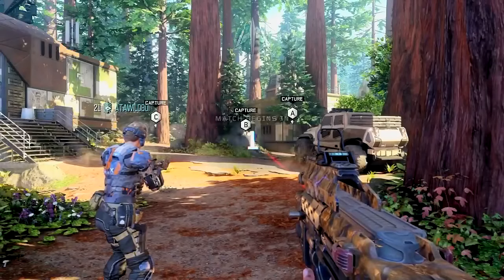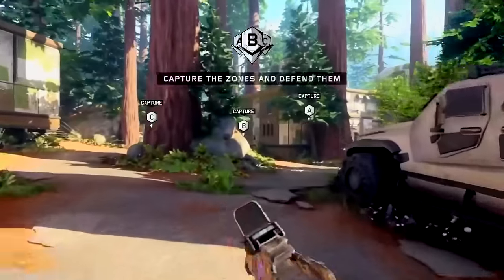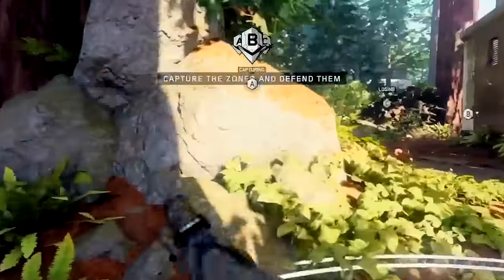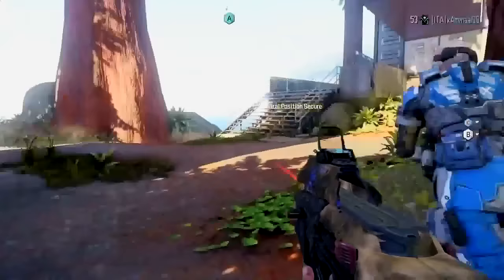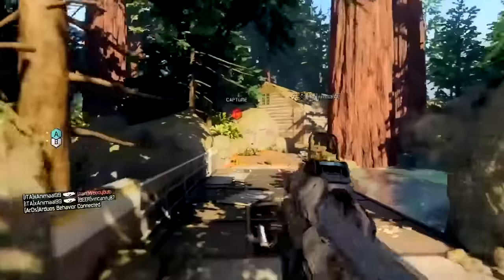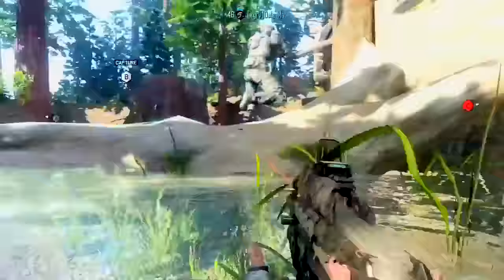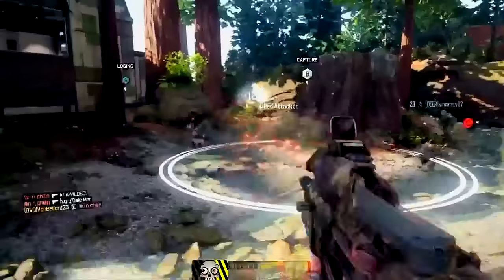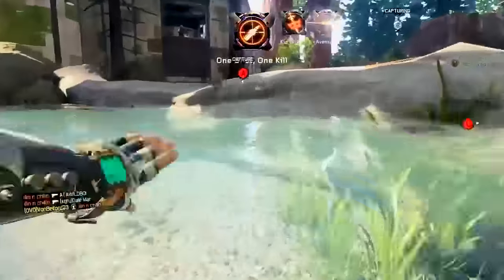Call Of Duty: Black Ops 3 - BO3 Needs A Loot Trading System (Hardcore Weevil Gameplay)